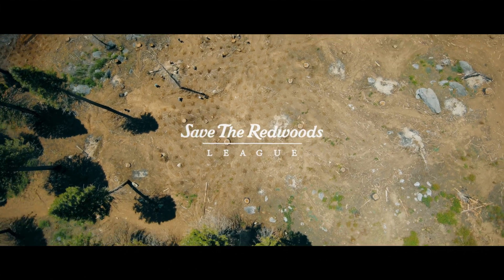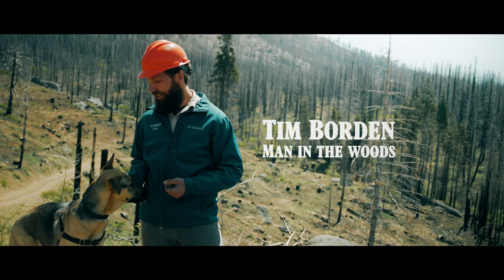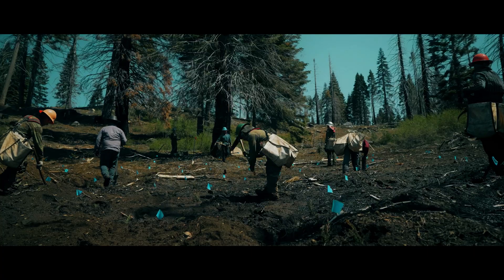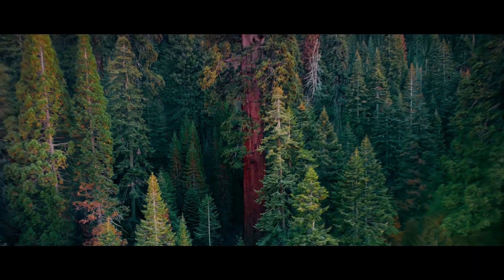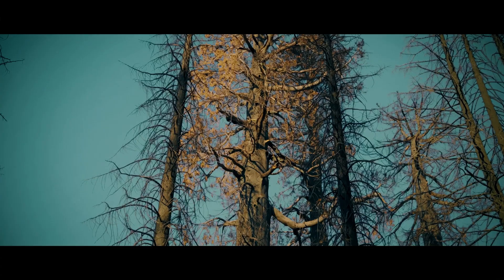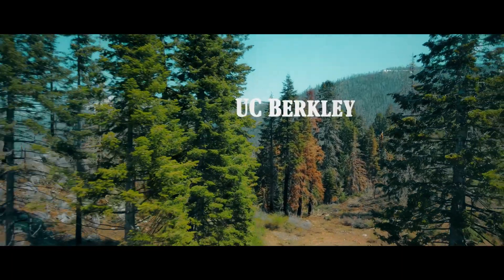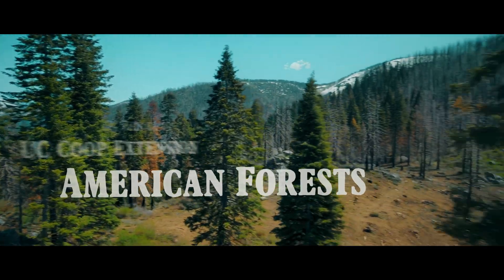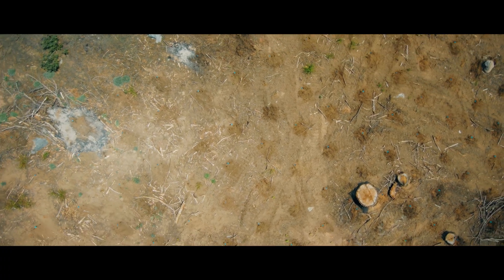How to restore a giant sequoia grove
The League recently planted about 53,000 seedlings on a section of its Alder Creek property scarred by the 2020 Castle Fire. Our hope is to rebuild this section of the giant sequoia forest.